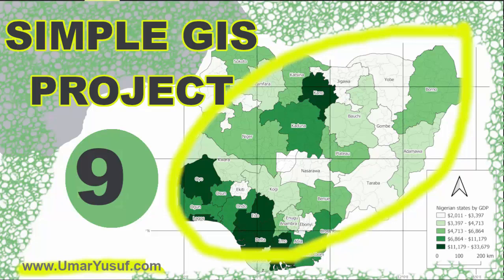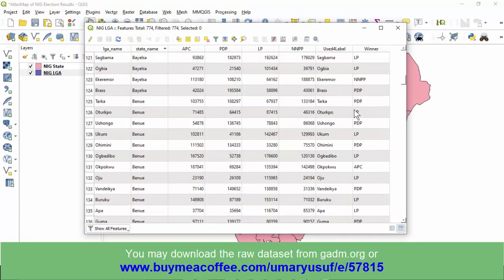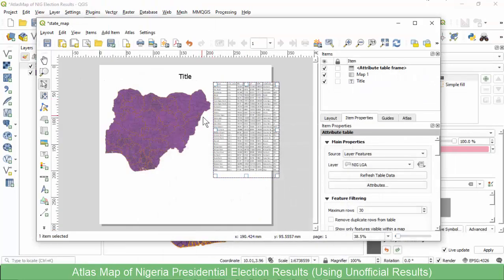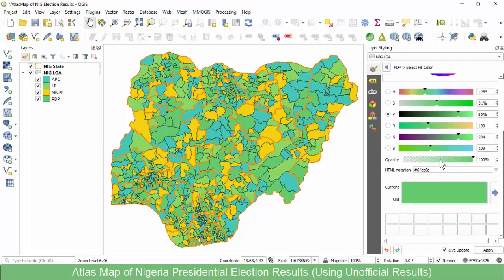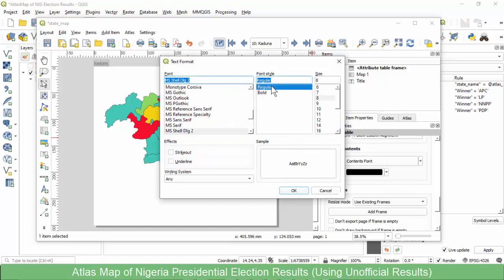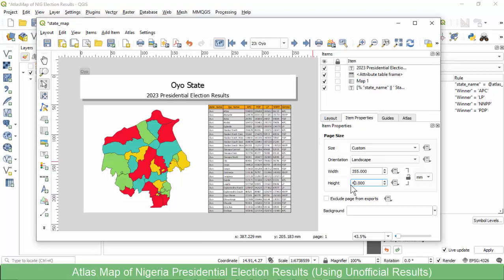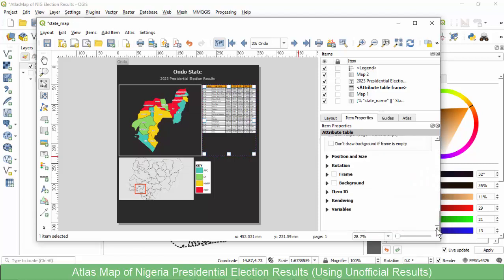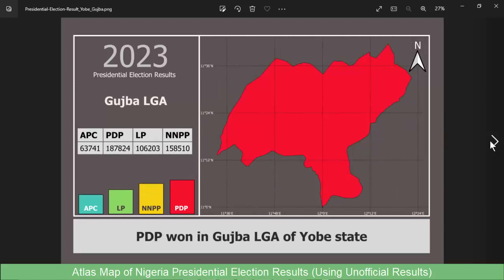Atlas Map of Nigeria Presidential Election Results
In this episode, we shall be preparing an "Atlas Map of Nigeria Election Results" using unofficial dataset for the four major political parties in 2023 general/presidential election.

An atlas is a collection of maps; it is typically a bundle of maps of Earth or of a region of Earth.

To hire me for GIS/map services, send email to: umaryusuf49{@}gmail.com